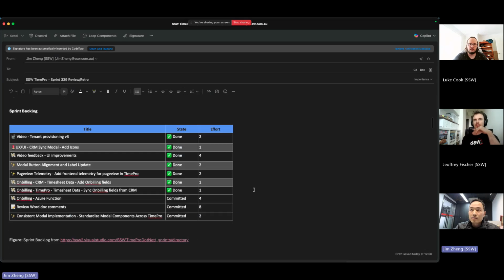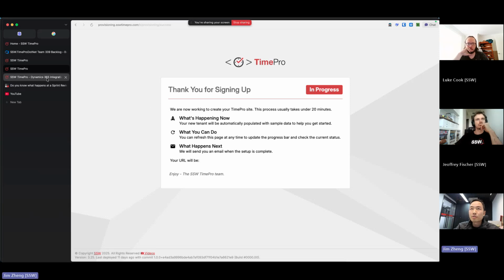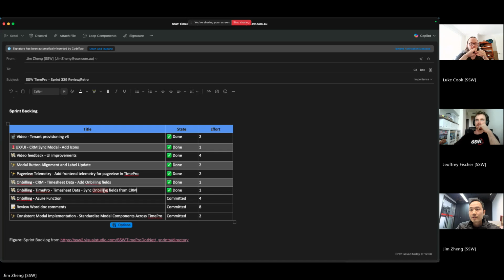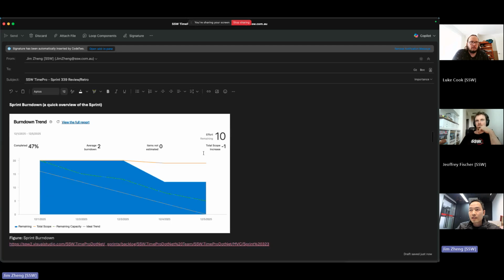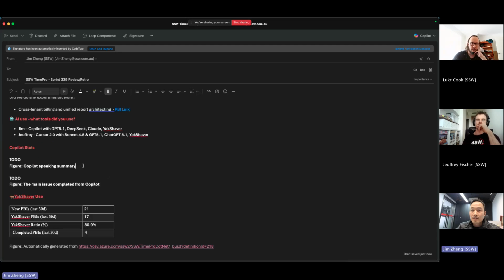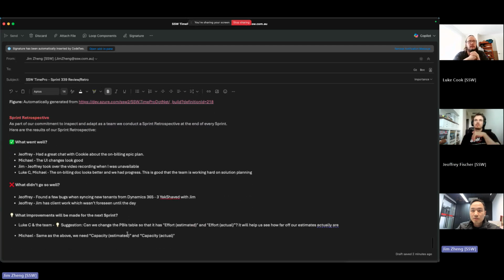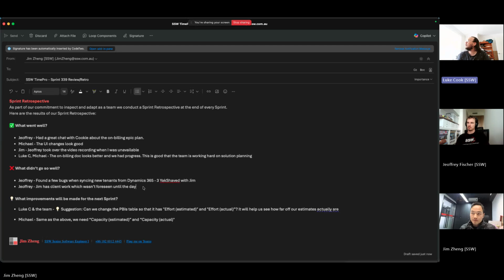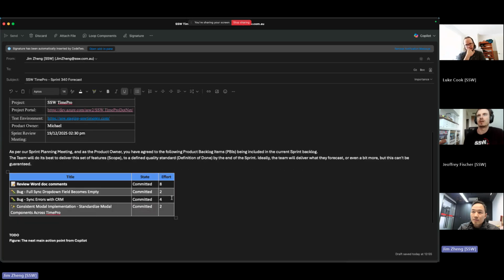SSW TimePro - Sprint 339 Review + Retro and Sprint 340 Planning - 15 Dec 2025